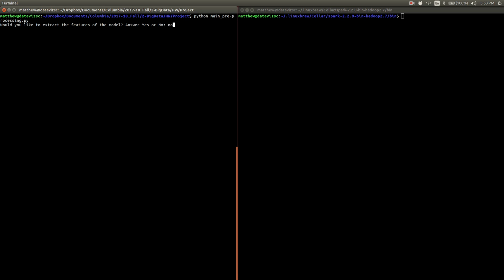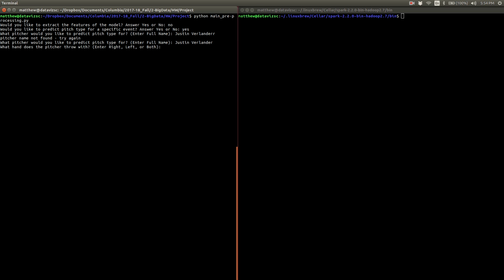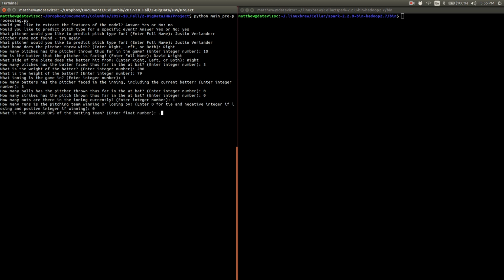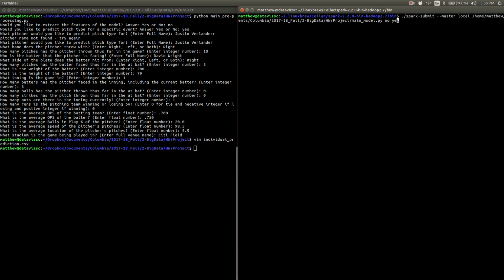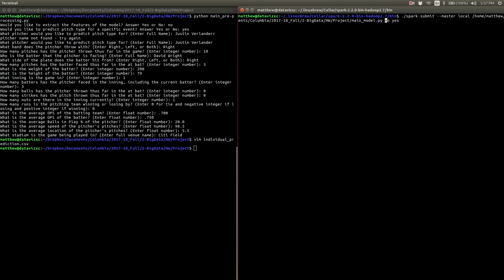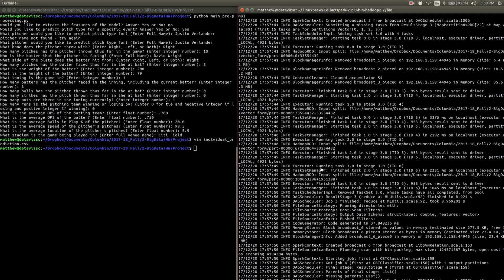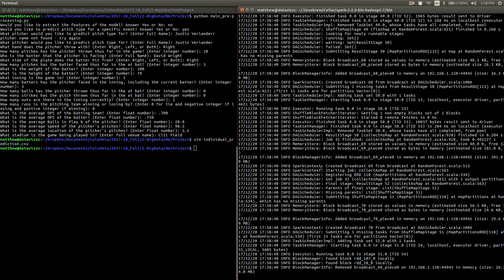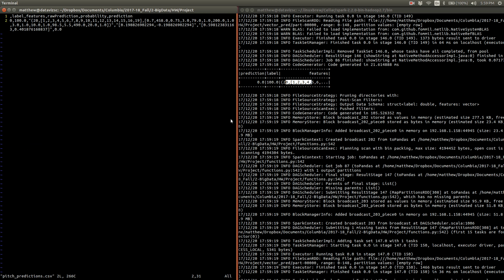Baseball Pitch Prediction Model